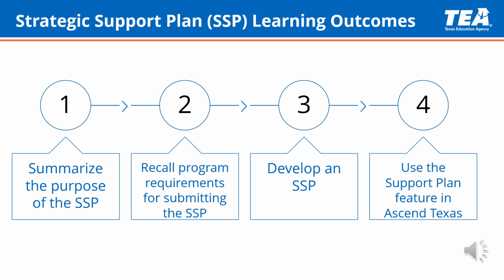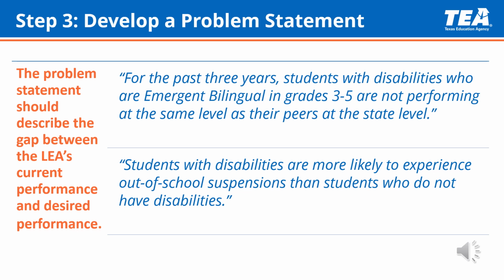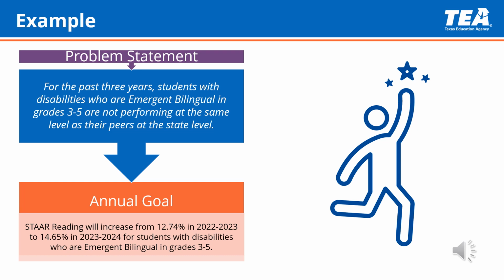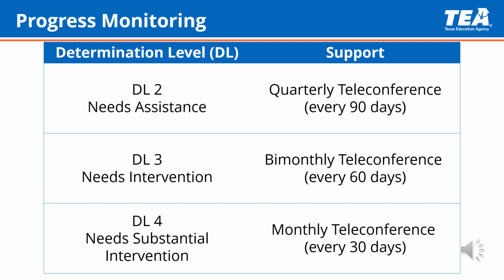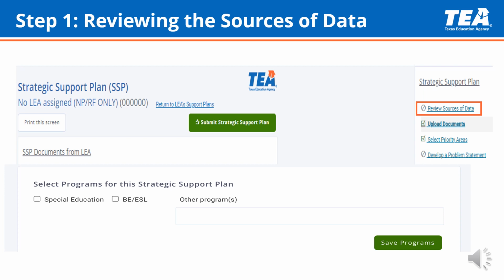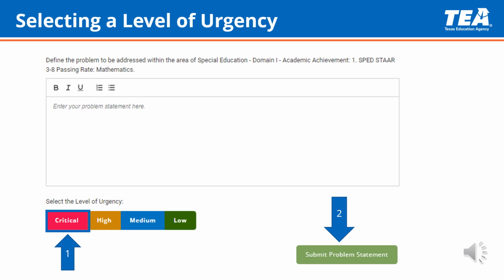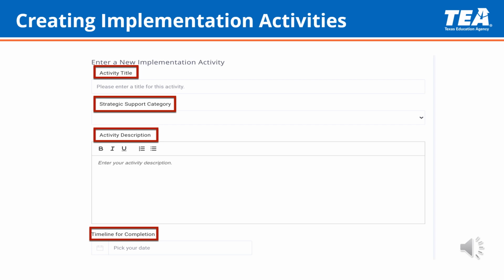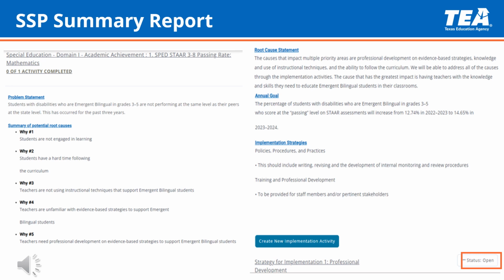Strategic Support Plan Overview 23-24 School Year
This is a presentation providing an overview of the Strategic Support Plan process, which is a part of the Differentiated Monitoring and Support System (DMS) used to monitor special population programs in the State of Texas.